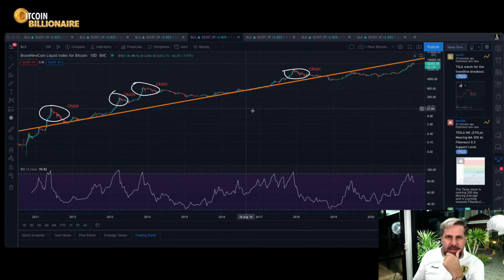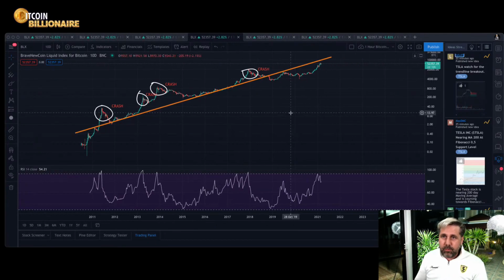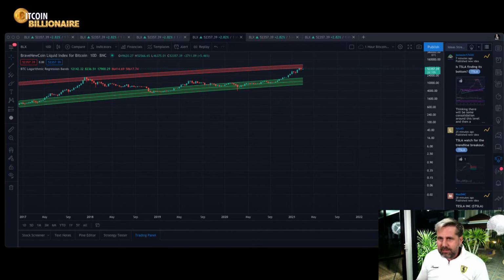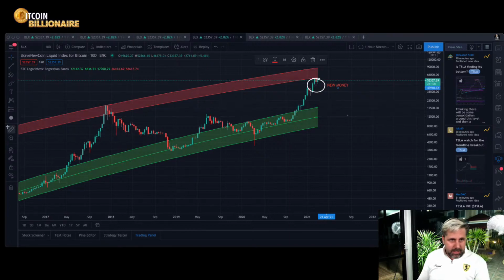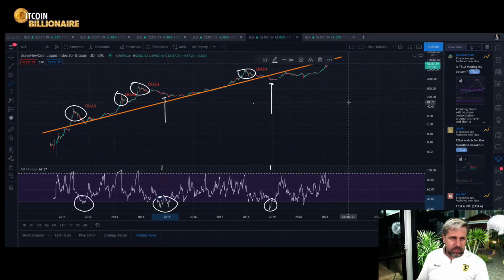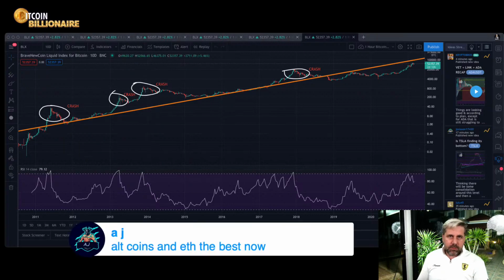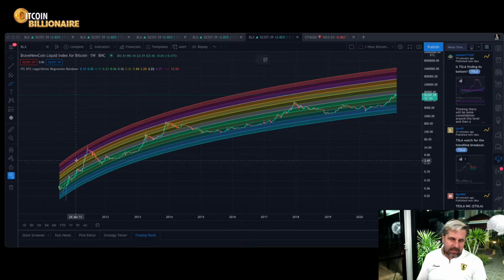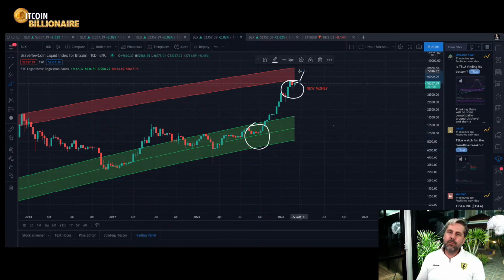Crypto Bull Run: When Will Crypto Bull Run End?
Everyone wants to know, when will the crypto bull run end?
Why? Because everybody wants to avoid the crash.
Fear drives people mad when we don't know the facts.
Watch this video to understand the crypto bull cycle.